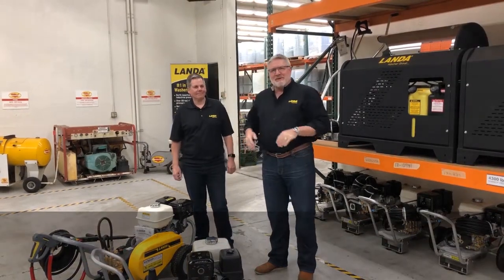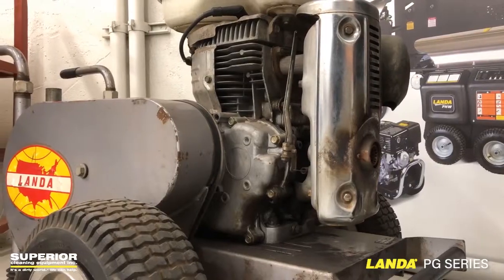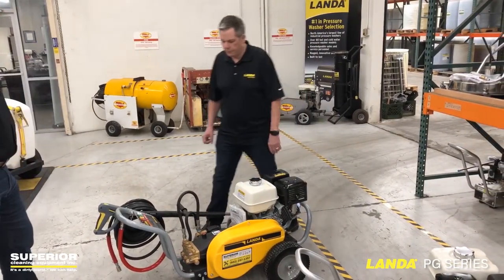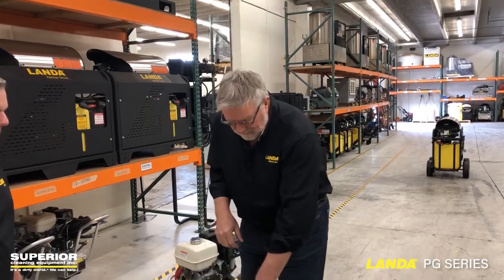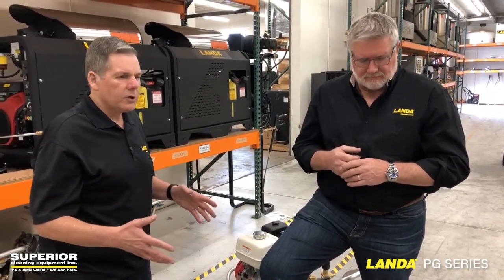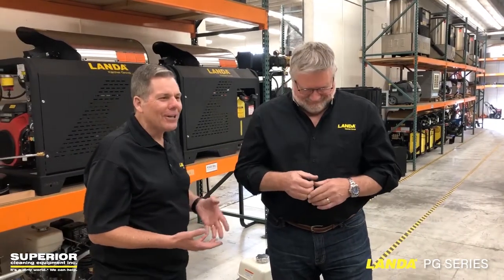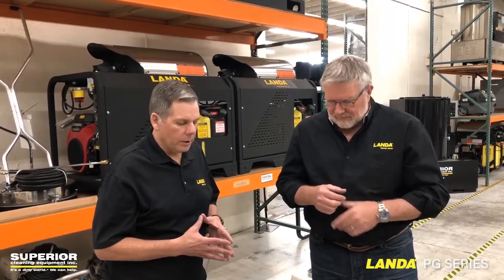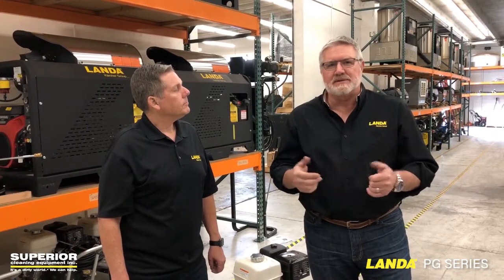Video Walk-around of the Landa PG Series Cold Water Belt Drive Pressure Washer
Walk-around video of the Landa PG Series with Greg Sprunk of Superior Cleaning Equipment and Lynn Fisher of Landa fame. Also known as "Two Fat Guys in a warehouse" educational pressure washer series.

Find out what makes the rugged Landa PG Series of pressure washers the workhorse of the Landa cold water family!